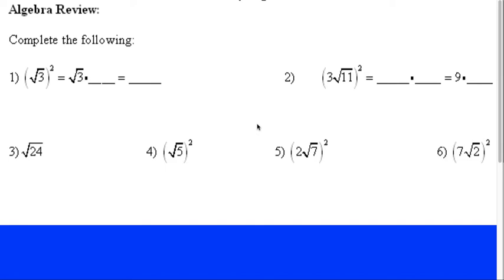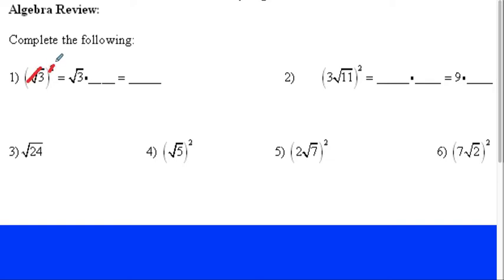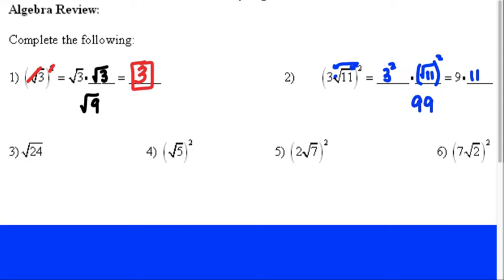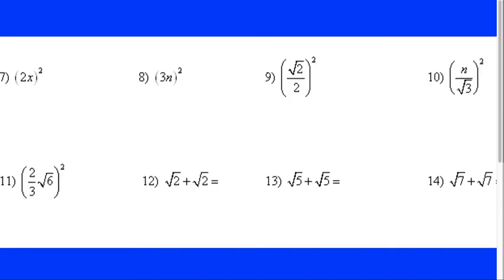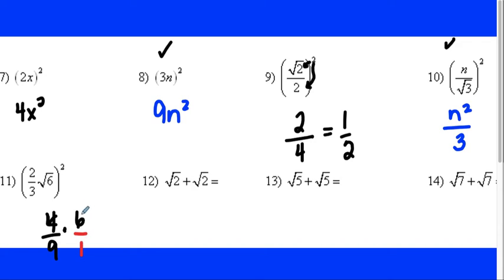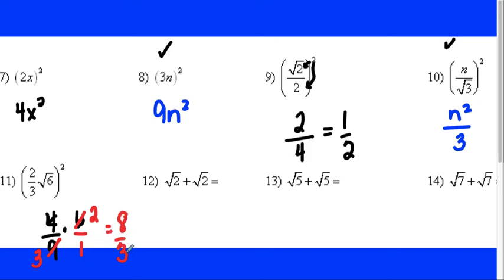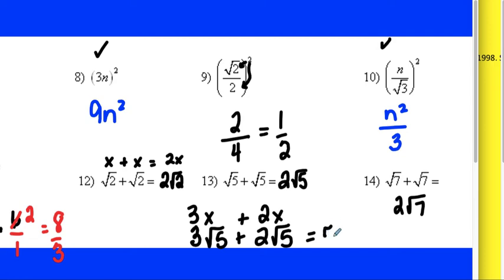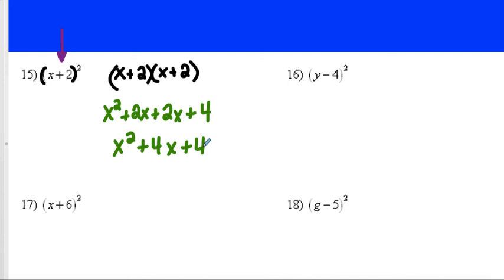Coach Fred's Operations on Radicals